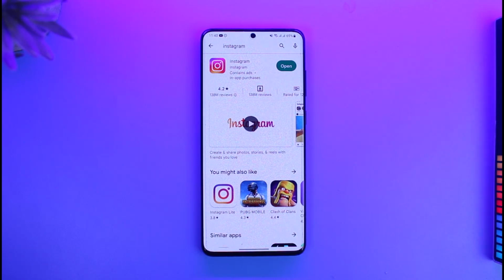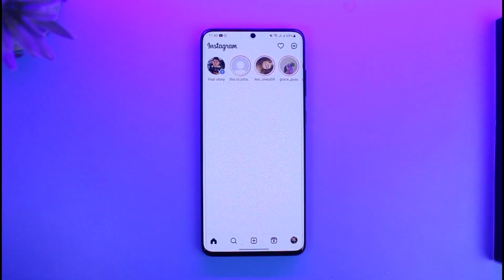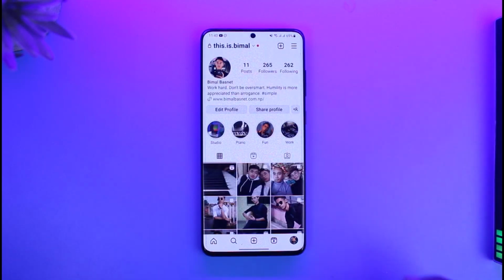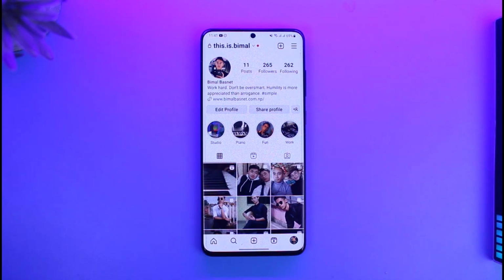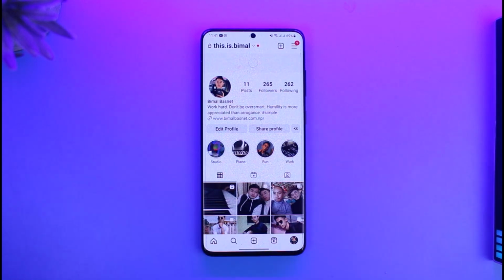How to Hide Followers on Instagram !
This video guides you through an easy step-by-step process to hide your followers on Instagram from the general public. So make sure to watch this video till the end.

~ Chapters:
0:00 Introduction
0:11 Things to Understand
0:25 Hide Followers
0:59 Conclusion